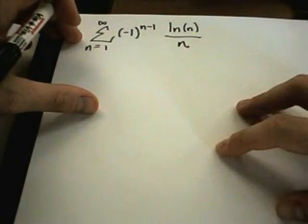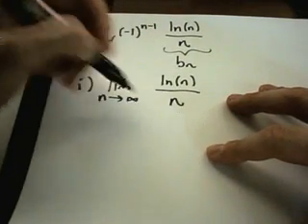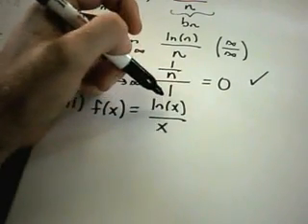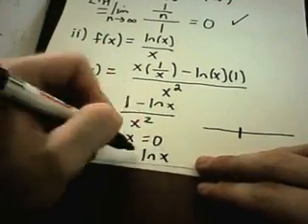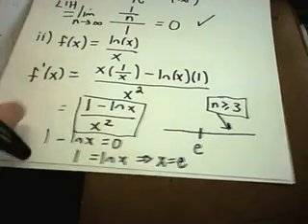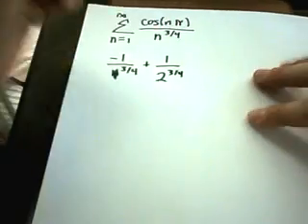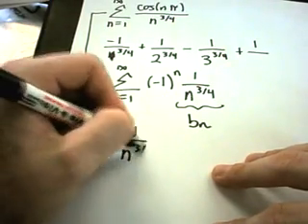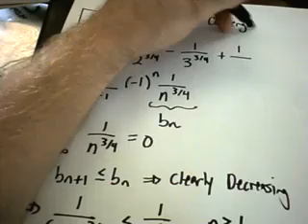More Alternating Series Examples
In this video, I solve examples of alternating series, focusing on series involving logarithmic and trigonometric expressions. We will determine whether each series converges or diverges, and if convergent, we'll analyze the behavior of the series using the Alternating Series Test. Through these examples, you will gain a clearer understanding of alternating series and how to apply the criteria for convergence.

What You Will Learn:

How to identify an alternating series and apply the Alternating Series Test.
Step-by-step solutions for evaluating the convergence or divergence of alternating series.
Techniques for analyzing alternating series involving logarithmic and trigonometric functions.
Let others know about this channel if you think these lessons would help them.